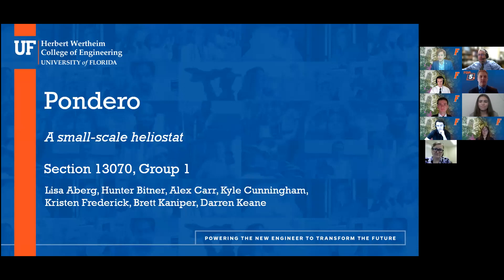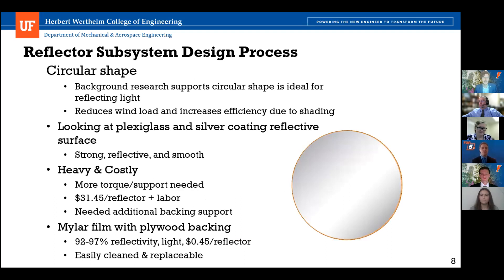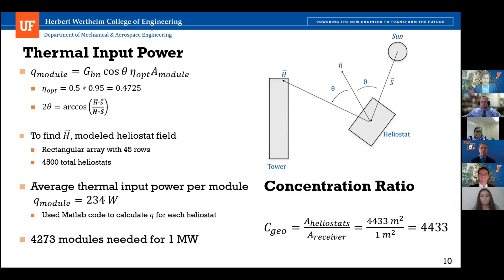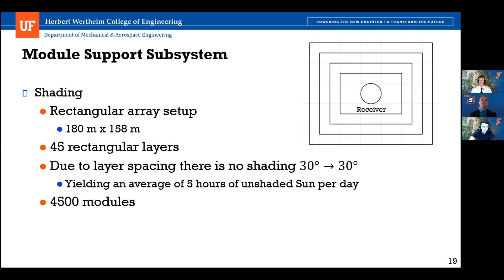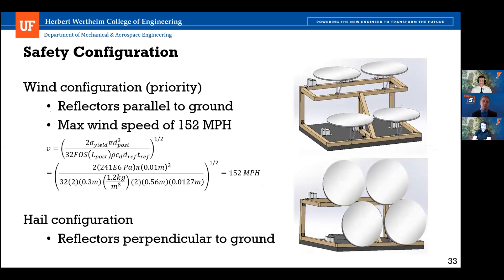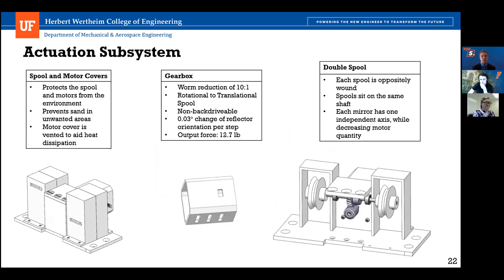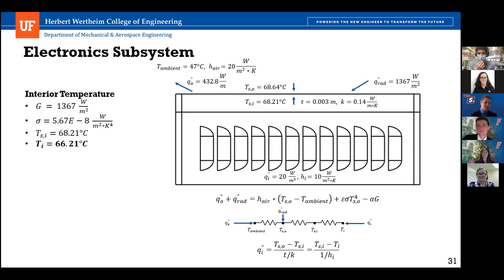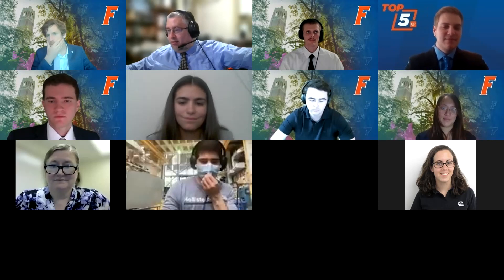2022 Spring EML4501: Group 01 - Pondero